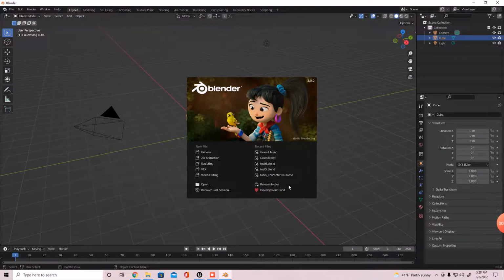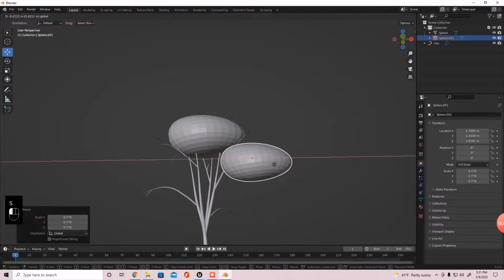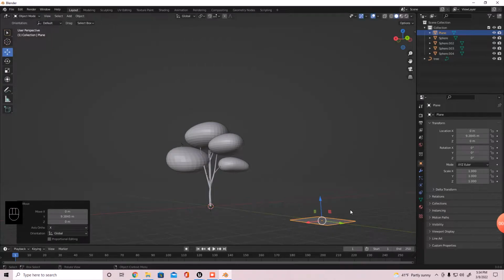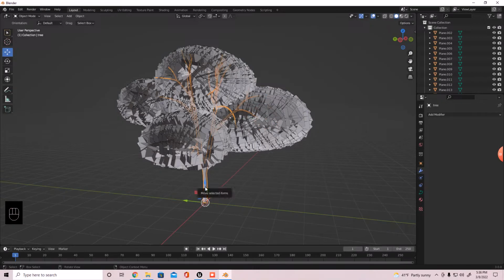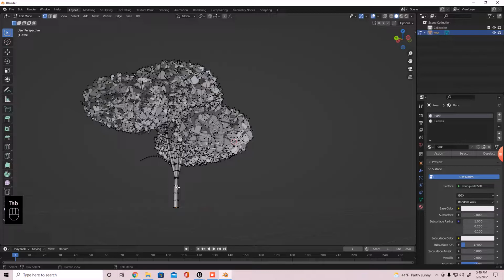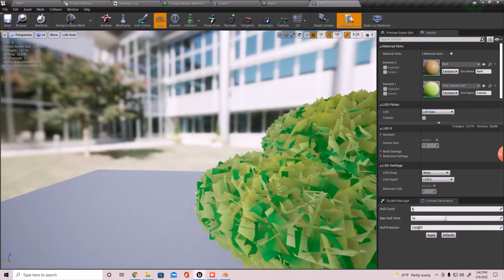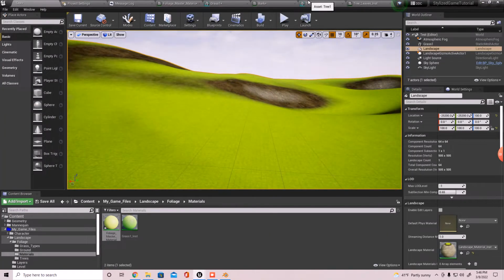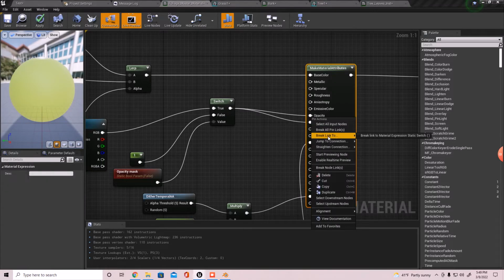UE4 Stylized Game Series: #14 Creating a Stylized tree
In this video i will be going over how to make a tree from scratch using the software blender. this will be multiple parts so to know how to texture the tree you will have to watch the next video.